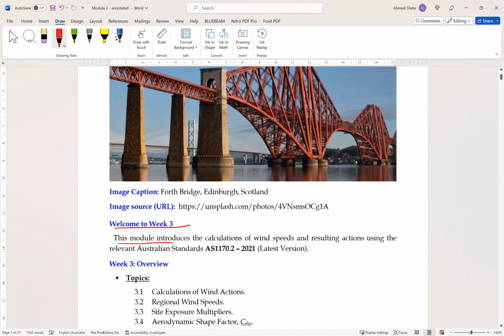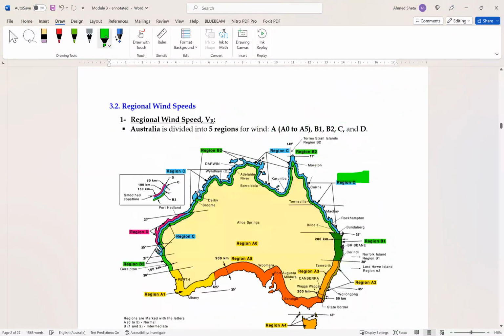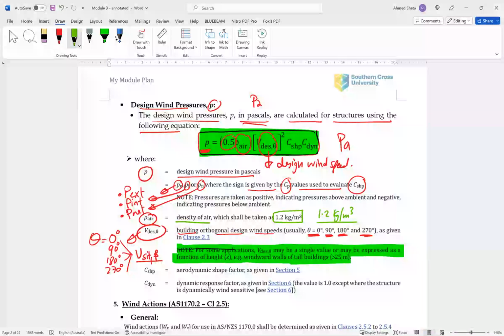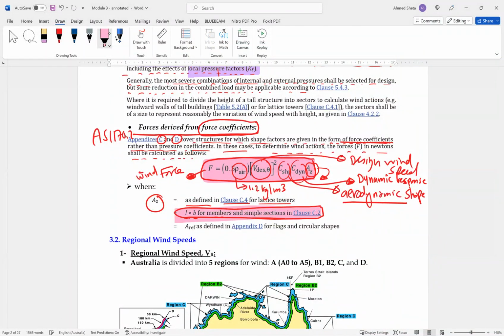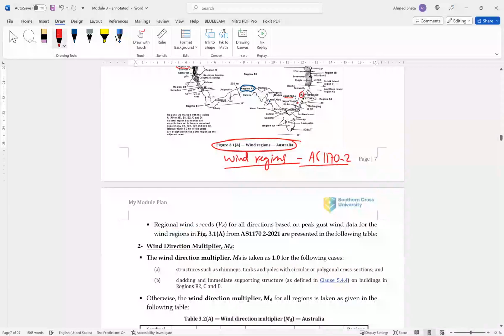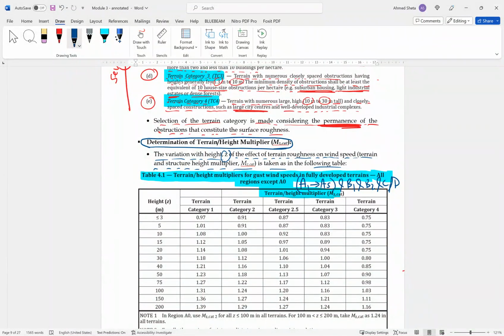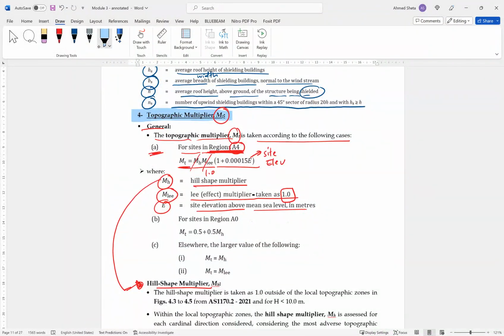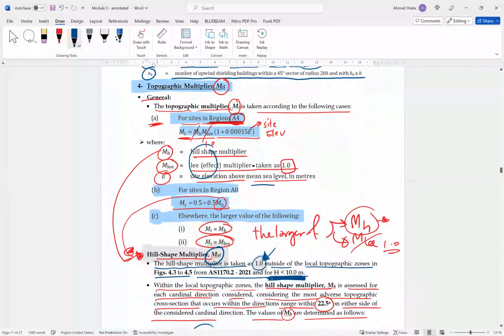Module 3: Wind Actions in Asutralia